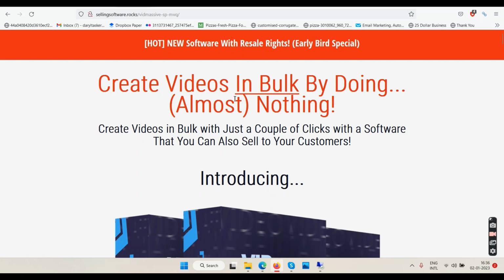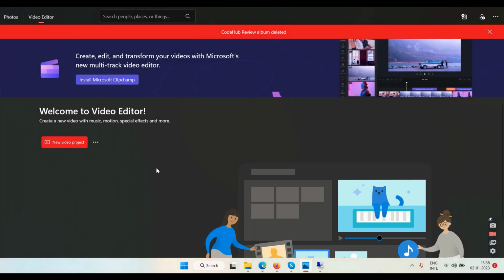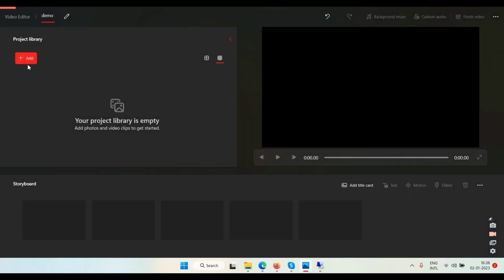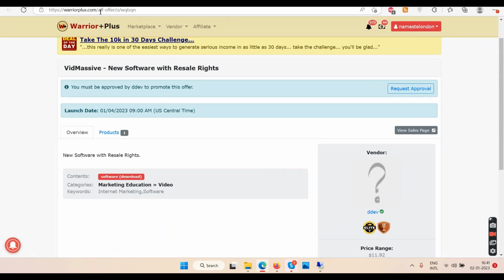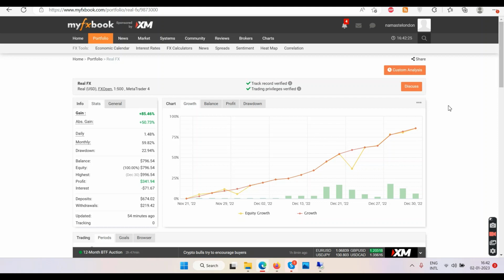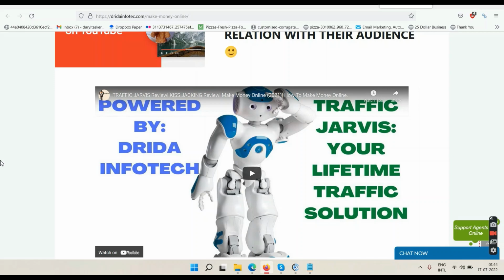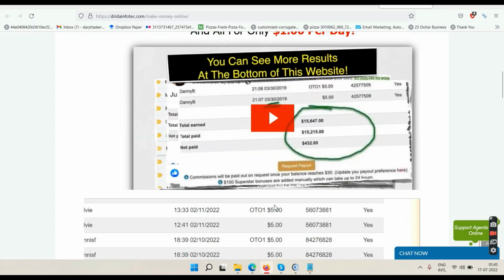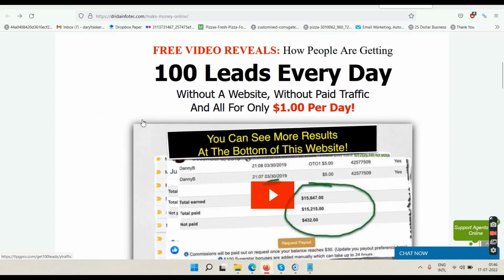VIDMASSIVE REVIEW| VidMassive Reviews| Make Money Online| Warning: Watch Till The End To Do It Free.